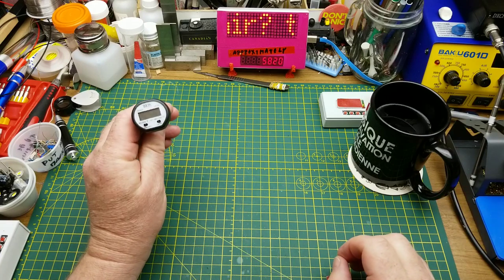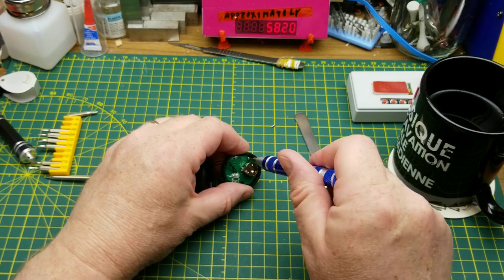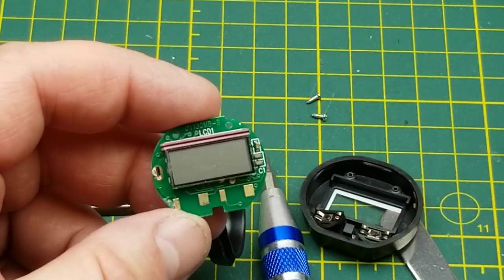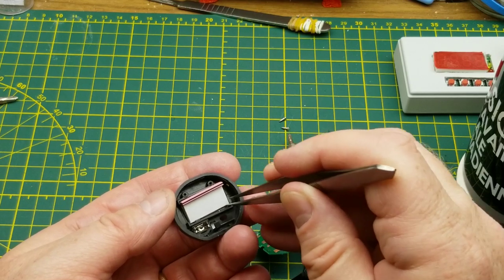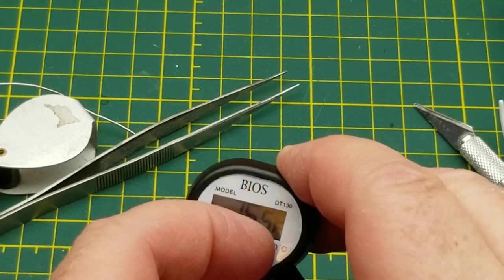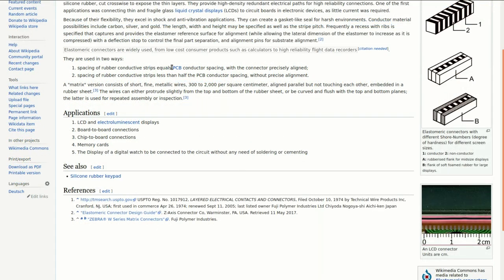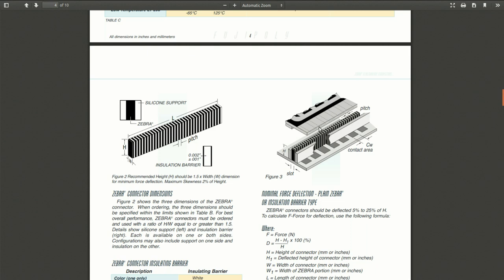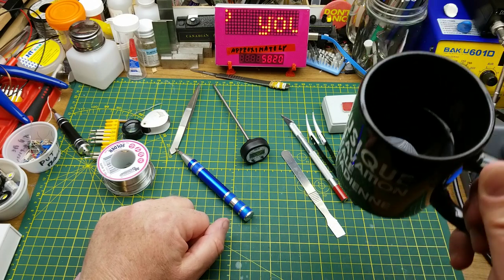Digital thermometer repair (and a slight tangent)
Our digital kitchen thermometer suffered a bit of deceleration trauma so let's see if I can fix it.

While I was inside I took a bit of a side quest and went on a curiosity mission to try and understand those zebra strip connectors a bit better.